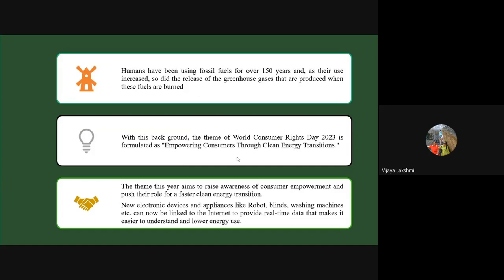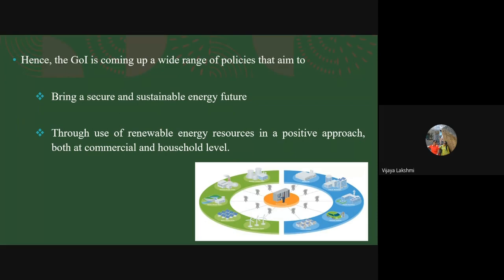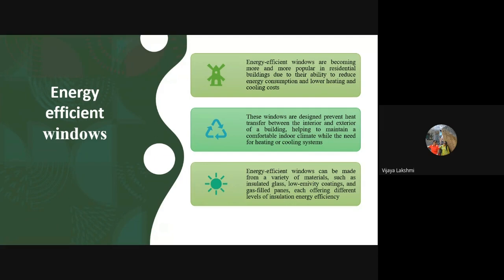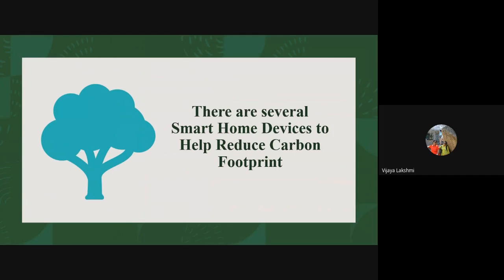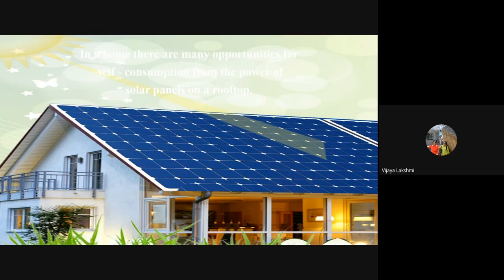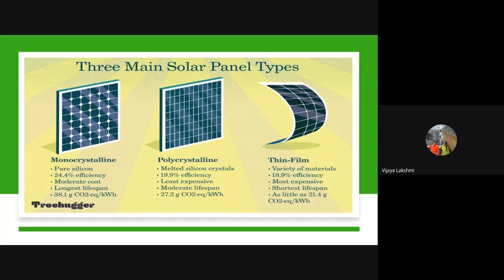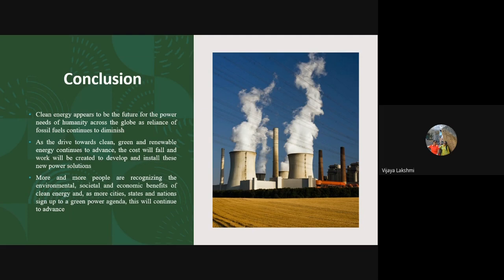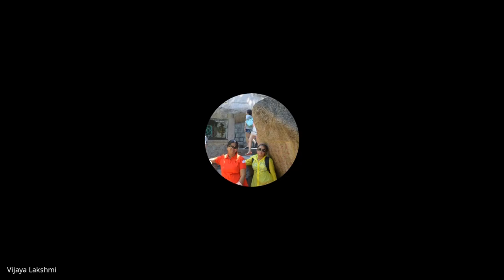Dr. V. Vijaya Lakshmi - Clean Energy Technologies for Residential Buildings - Expert Lecture - 2023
Speaker: Dr. V. Vijaya Lakshmi
Dean, College of Community Science,
Professor Jayashankar Telangana State Agriculture University (PJTSAU),

Topic: "Clean Energy Technologies for Residential Buildings"

Series Director : Prof. (Dr.) Hemlata Talesra
Expert Lecture series - 2023

Rajasthan Council of Educational Administration and Management (RCEAM)